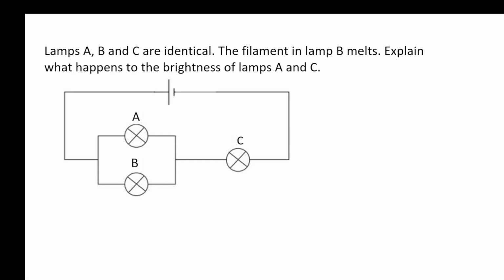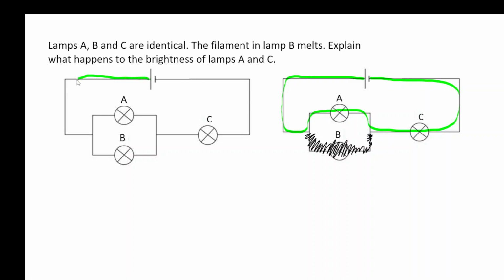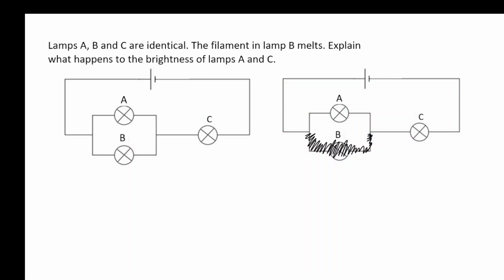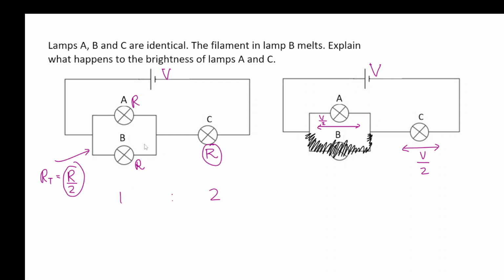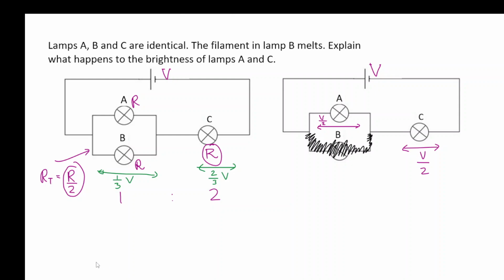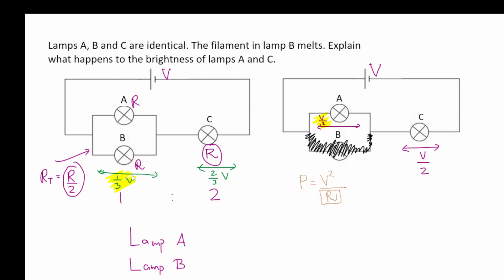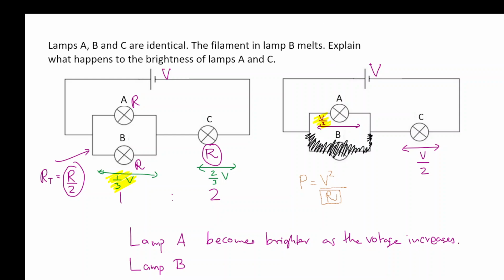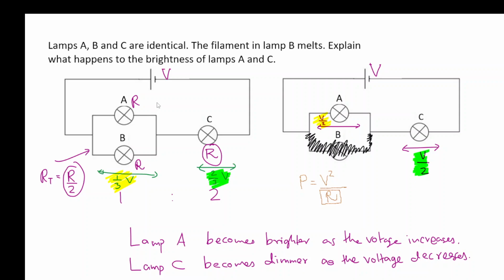Electricity Exam Style Question -2